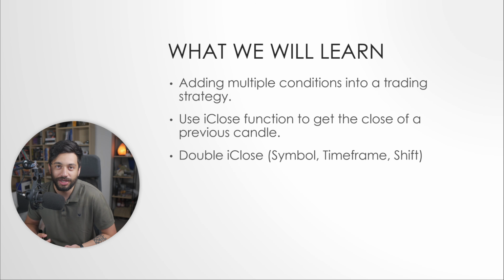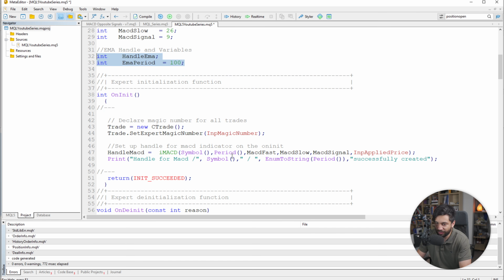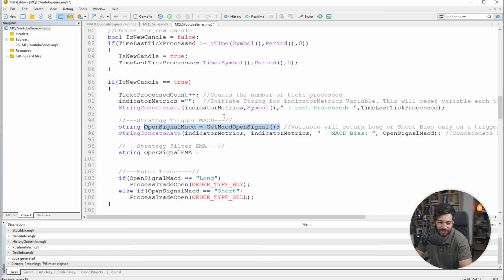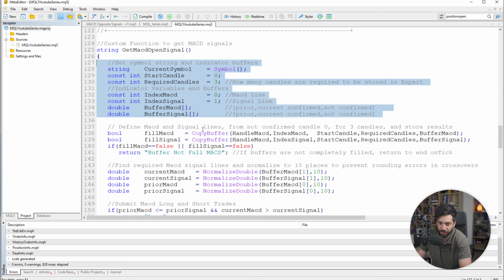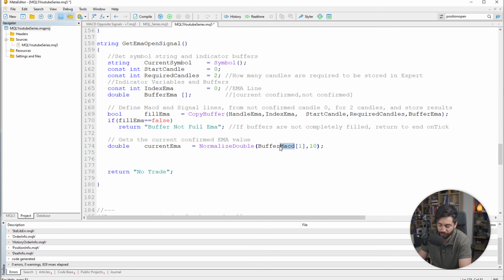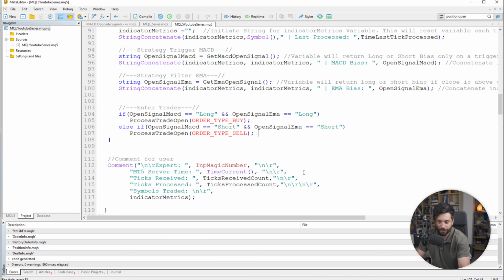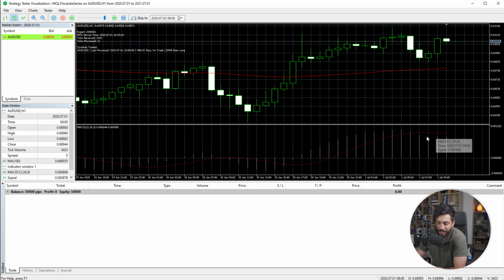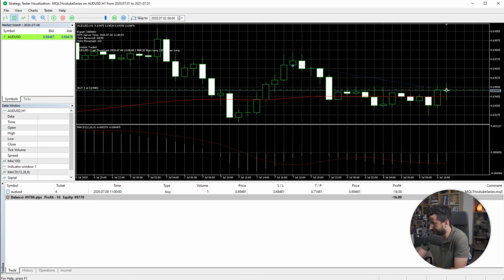MACD Trading Strategy Expert Advisor Entry Signals (MetaTrader 5)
Hi Traders, today we add additional filters to our MACD Strategy within Metatrader 5. After this video, all of our entry signals will be done. Next stop exit signals. Hopefully you will start to see where this is going.

TIMESTAMPS
Coming soon